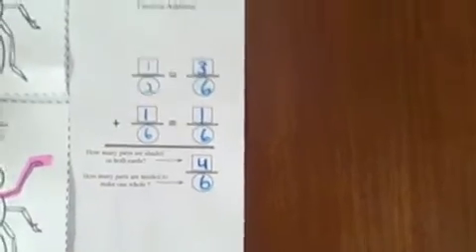Wtpfractions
Fractions from whole to part.